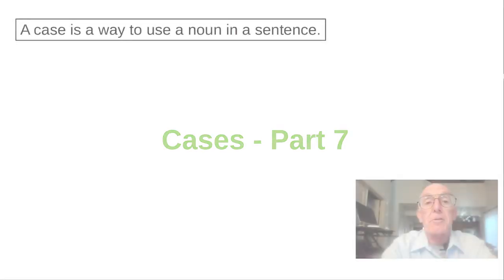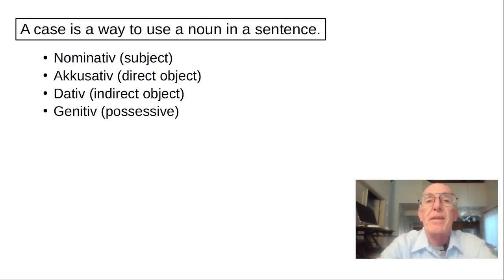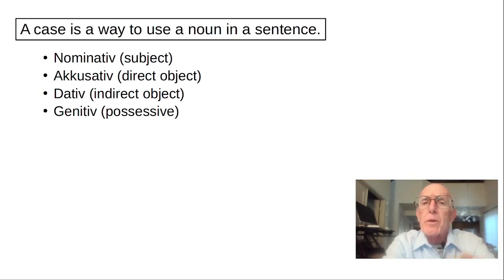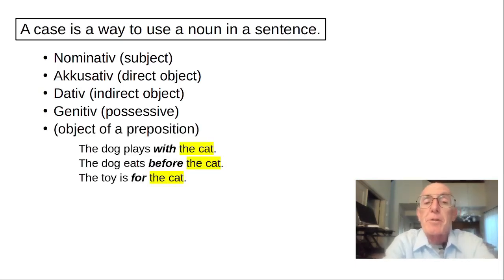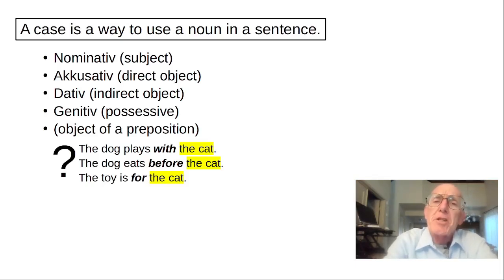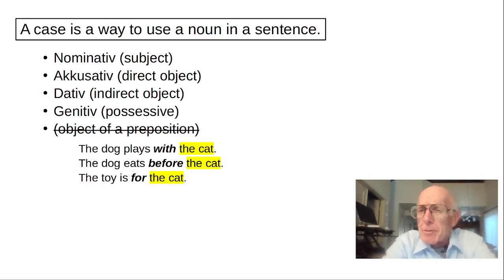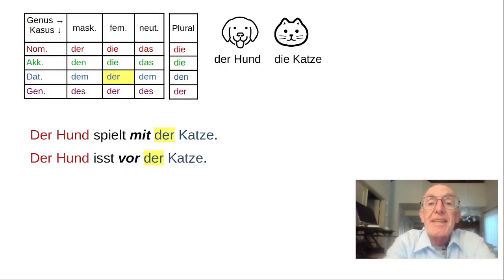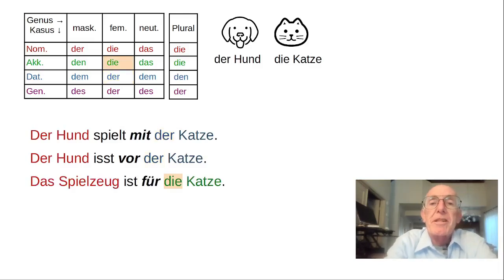Cases in German - Part 7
What case does German use for objects of prepositions? Find out in this video!